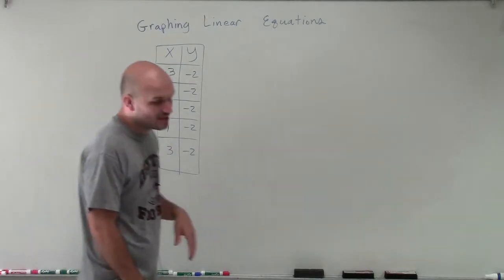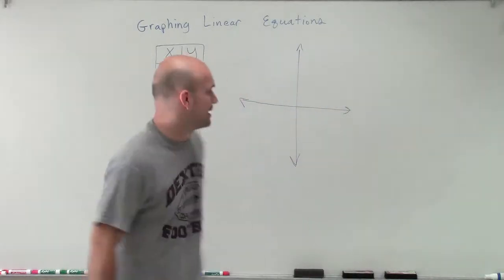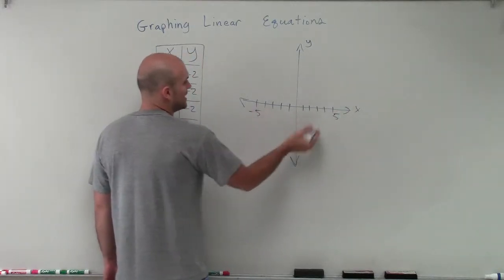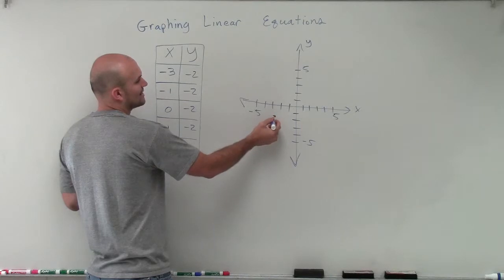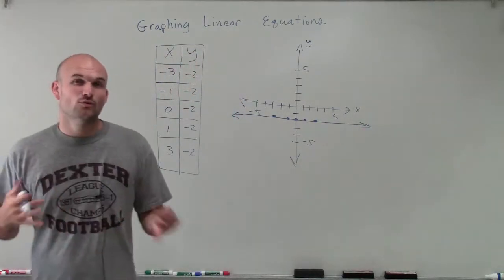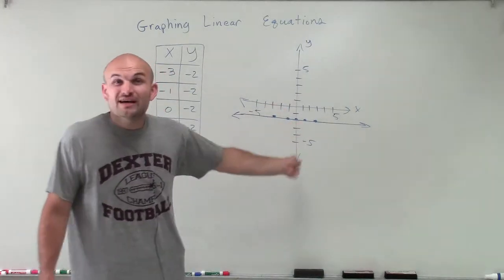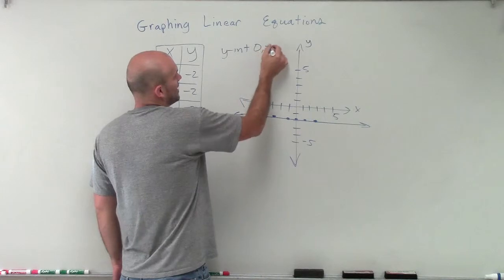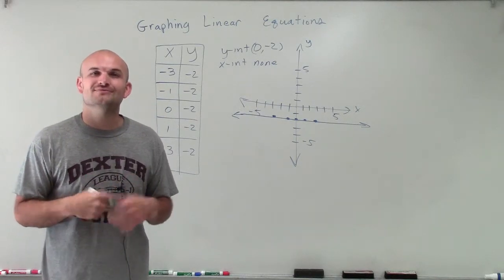Graphing a horizontal linear equation from a table